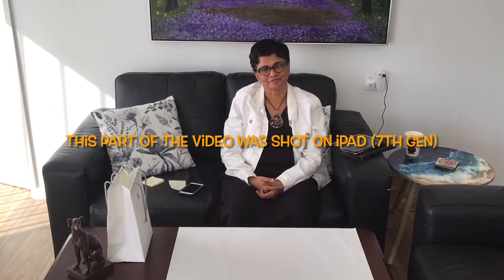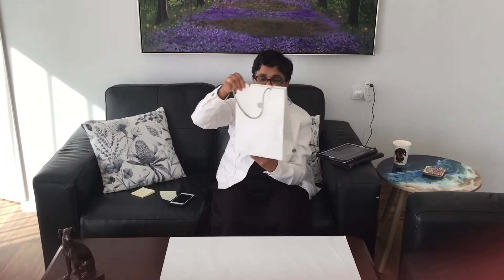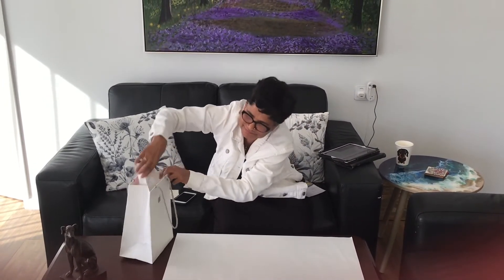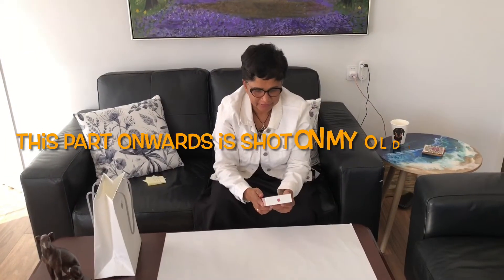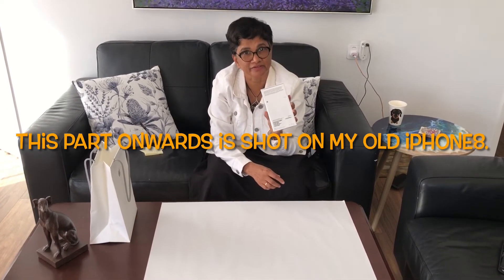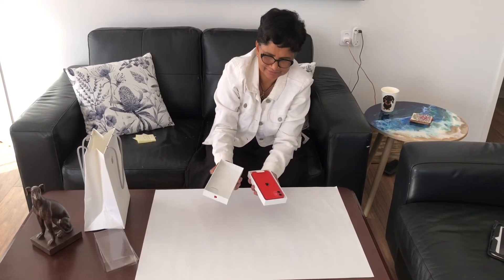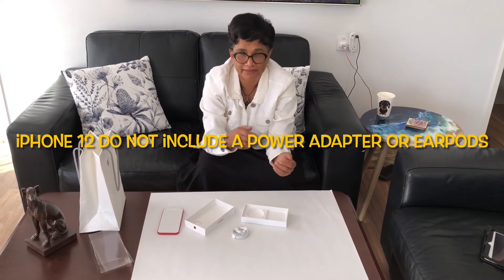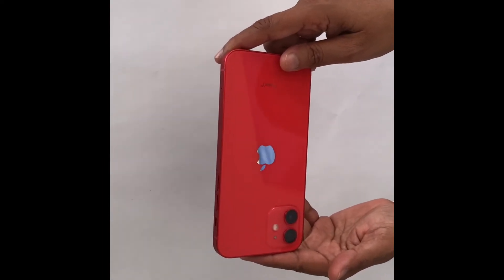Unboxing my new IPhone 12